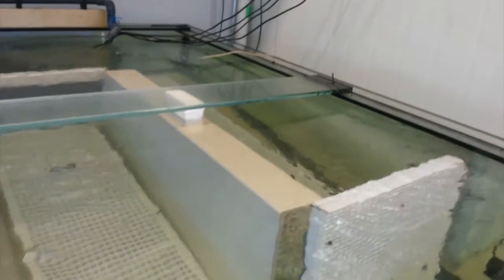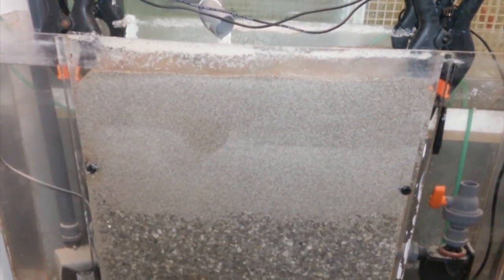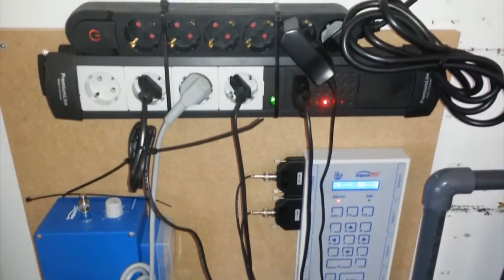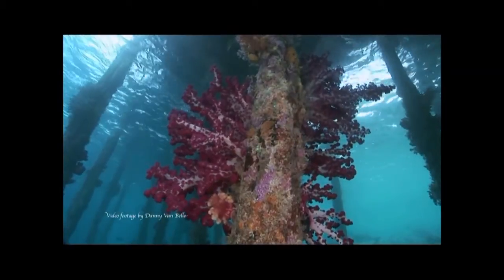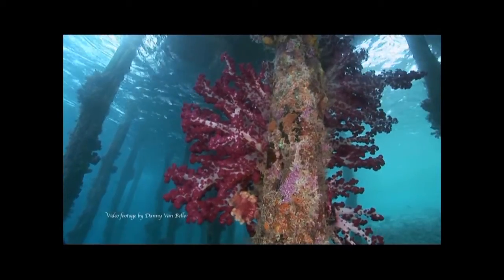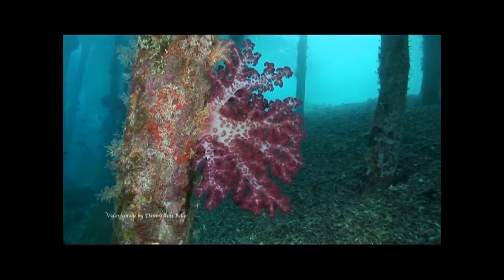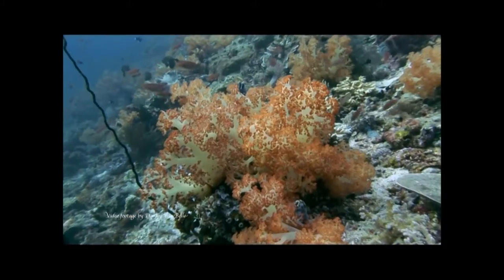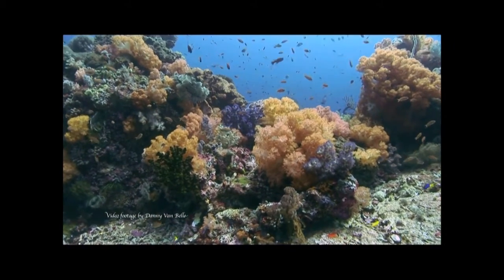Ekologiczna Hodowla Korali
Projekt Dr Tima Wijgerde z Uniwersytetu w Utrecht.